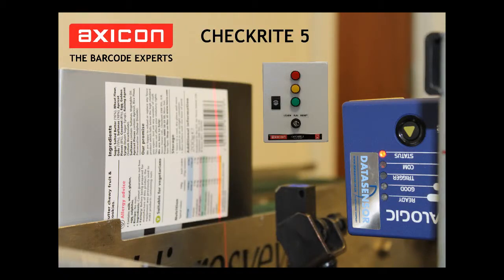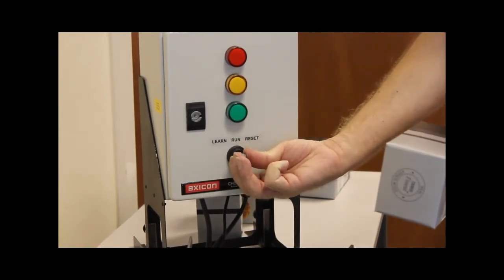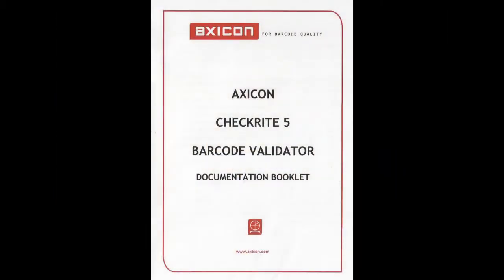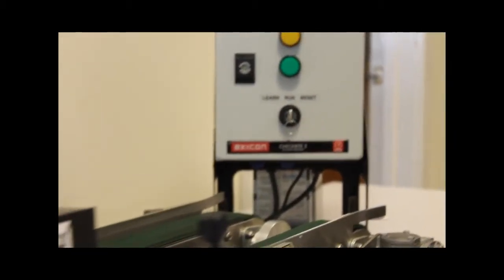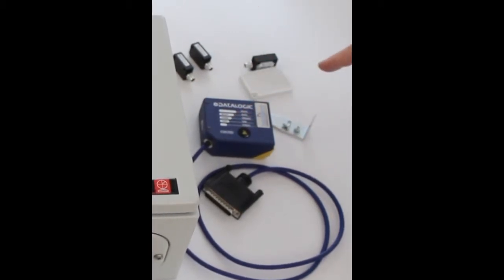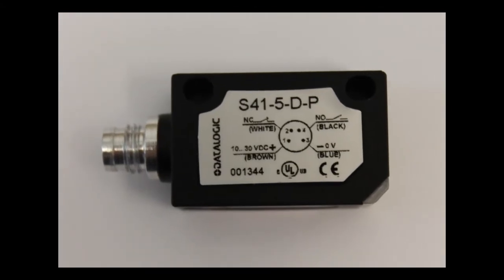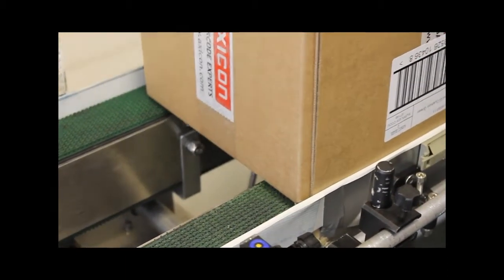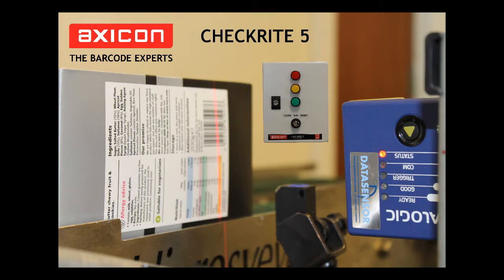Checkrite 5 Overview & Installation Guide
Checkrite 5 Installation and Overview. This video is a detailed look into the Checkrite 5 and how easy it is to operate. This video also looks into what is available with the Checkrite 5